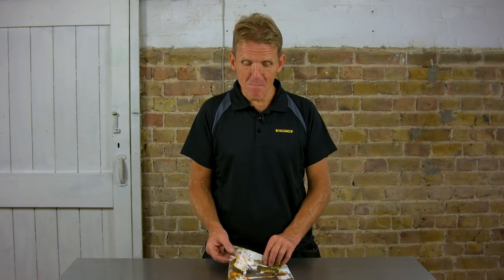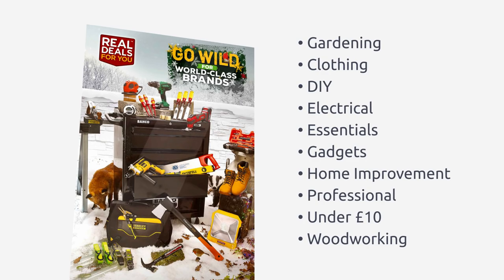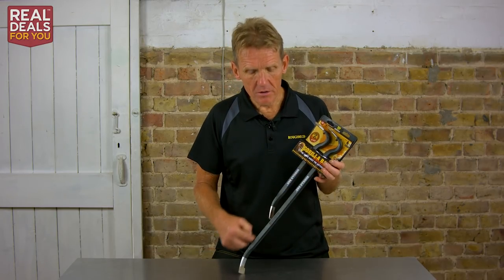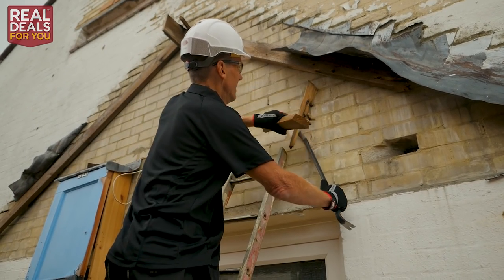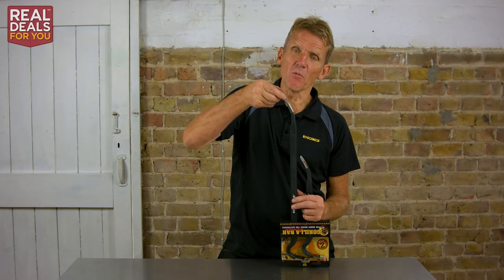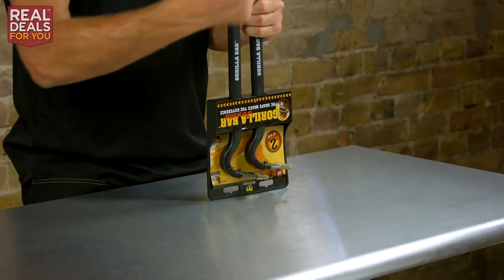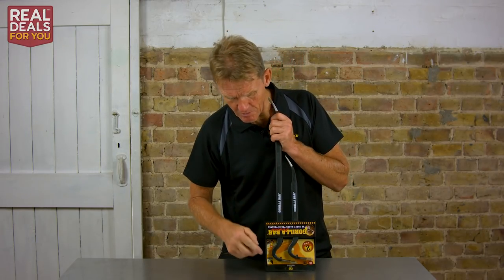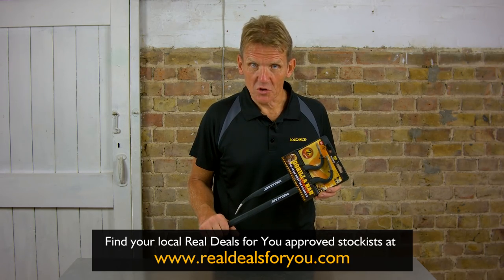Roughneck Gorilla Bar Junior Twin Set - Real Deals For You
In the sixth instalment of this series Roger Bisby tries out the Roughneck Gorilla Bar Junior Twin Set.

Skill Builder has once again teamed up with Real Deals for You to take a look at a selection of products from their Christmas campaign.

Real Deals for You is a year-round campaign run by one of Europe’s leading hand and power tool distributors, Toolbank, and created to support a network of participating retail outlets and trade merchants across the UK and Ireland.

Over 2,000 stockists throughout the UK and Ireland feature the Real Deals for You promotion, which is designed to provide significant savings on leading brand products while helping to support local trade.